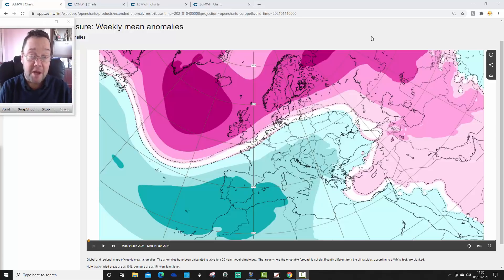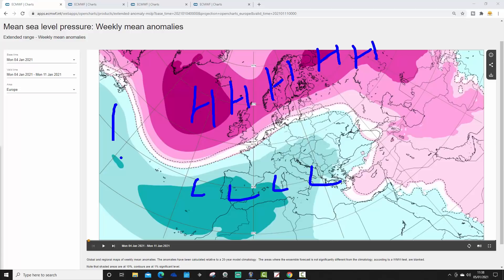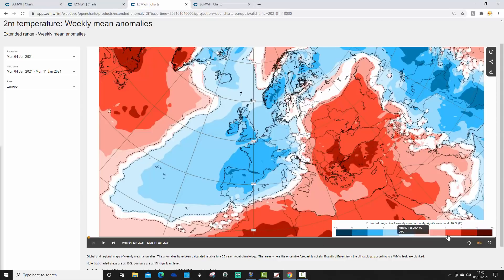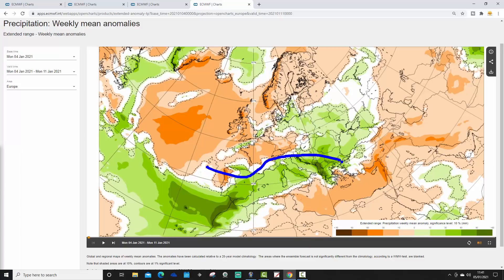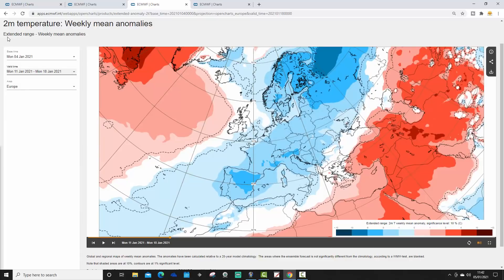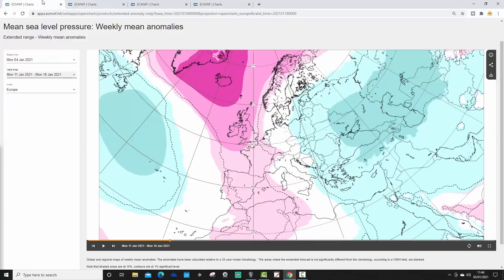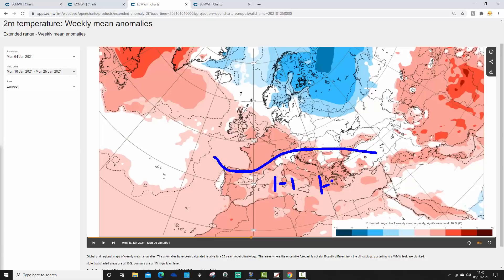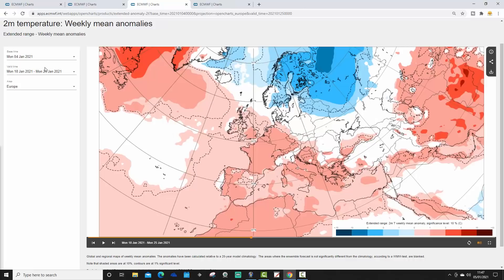EC 30 Day Weather Forecast For UK & Europe: 4th January To 1st February 2021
Northern blocking will bring cold and wintry weather to many parts of Europe in the next couple of week but looking ahead to the second half of January we may see signs of a pattern change...